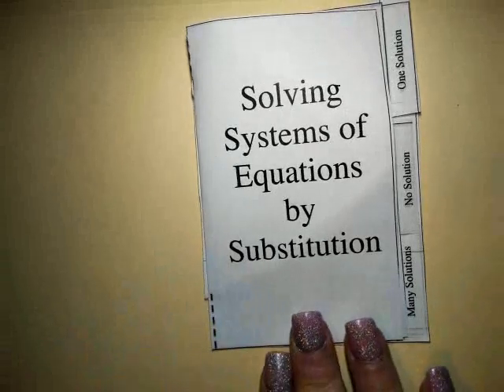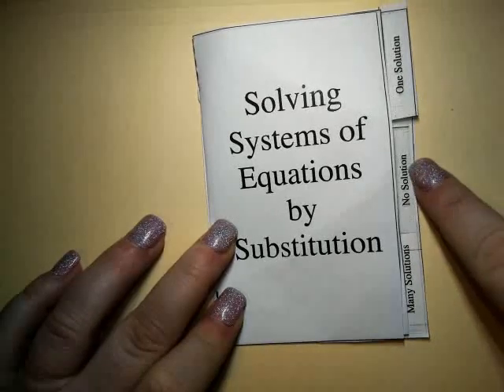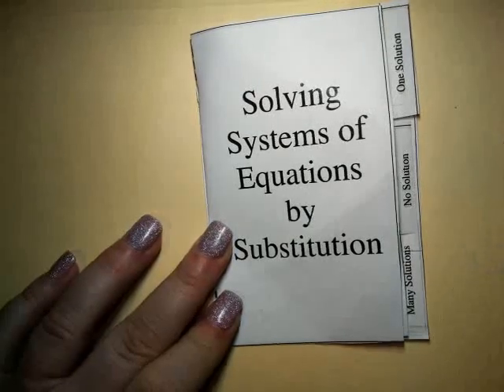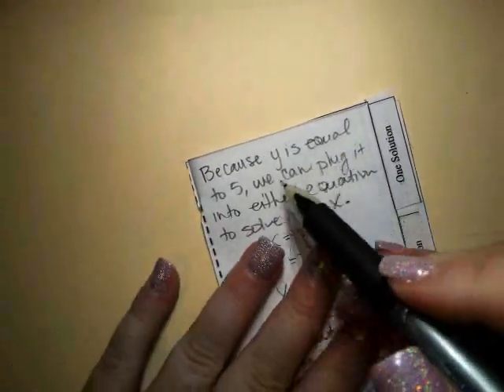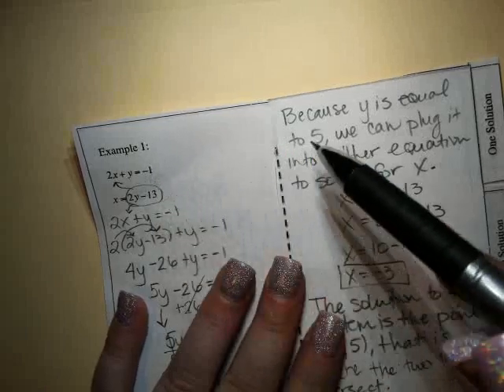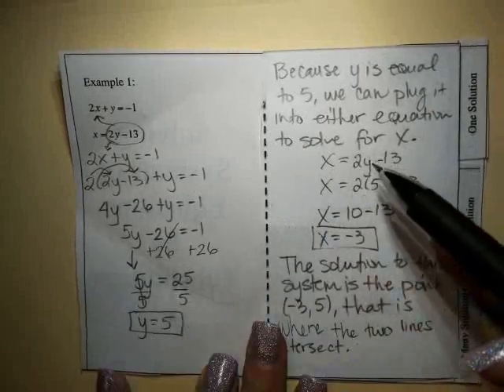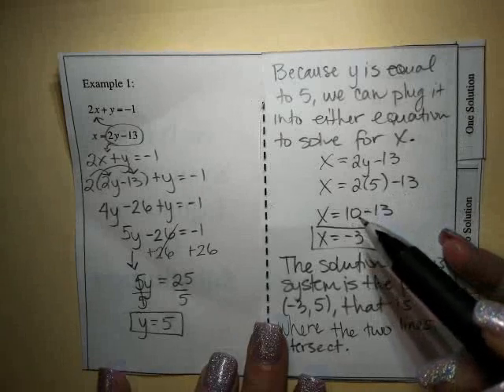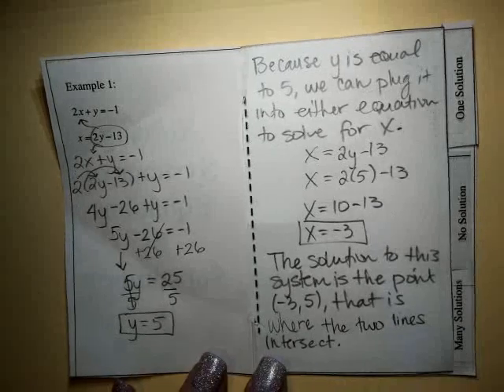Solving systems by subtitution example 1